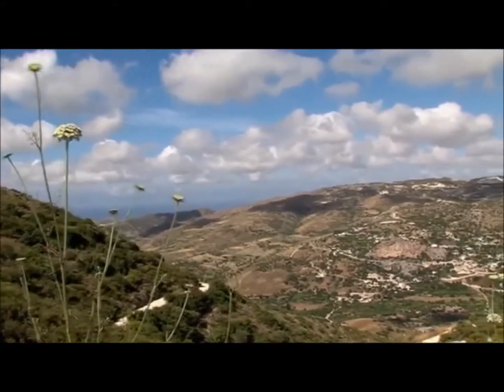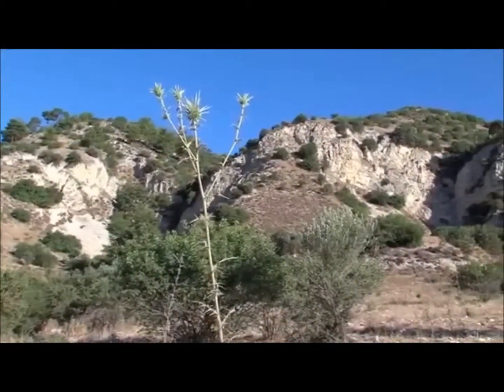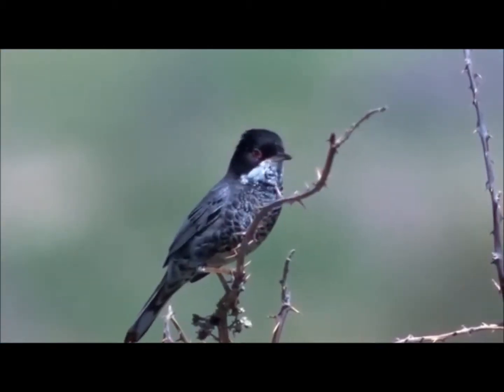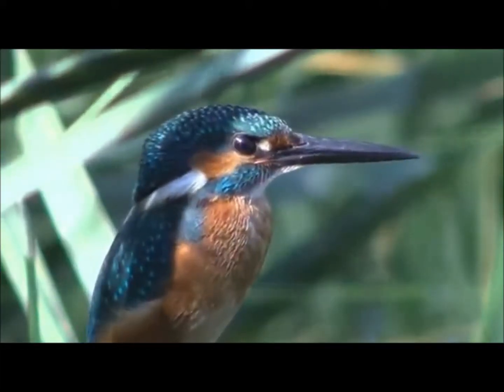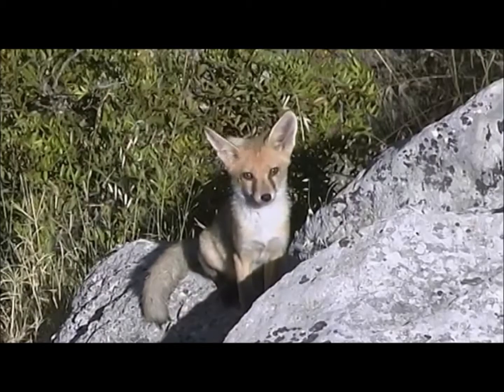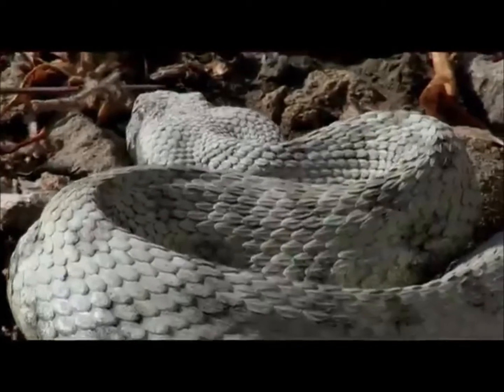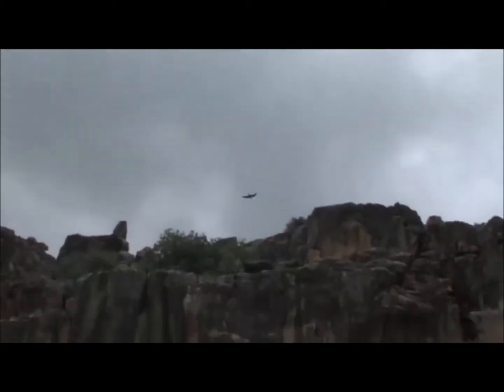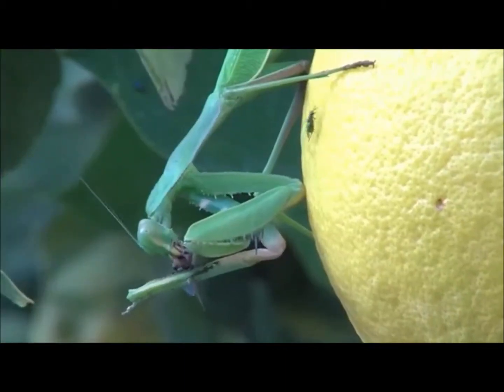Environmental Information Center Episkopi Paphos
A film on the environment of the Ezousa Valley is projected. The film lasts 24 minutes and presents a large number of flora and fauna species.

The Ezousa Valley is one of the most beautiful valleys of Cyprus. Due to its high ecological value it has been included in the European network of protected areas NATURA 2000 as a "Site of Community Importance" under the EU Directive 92/43/EEC and as "Special Protection Area" for birds under the EU Directive 2009/147/EC.

Source: EZOUSA VALLEY - ENVIRONMENTAL INFORMATION CENTER EPISKOPI PAPHOS